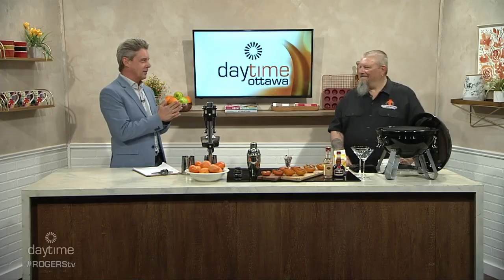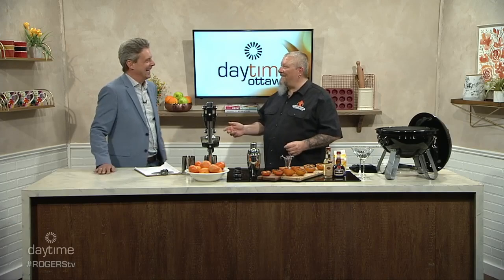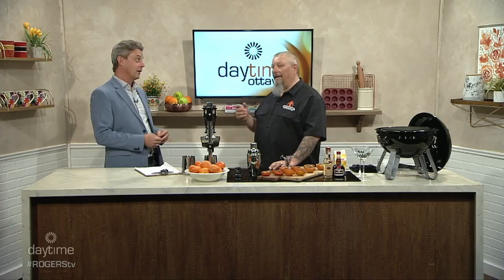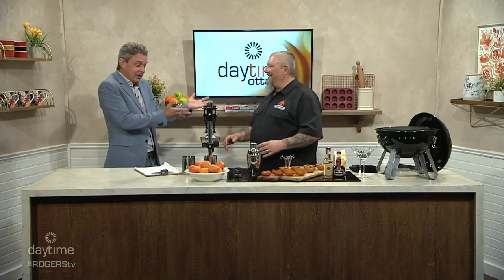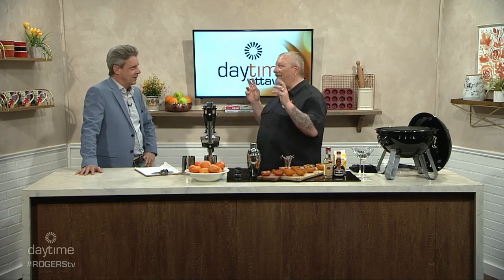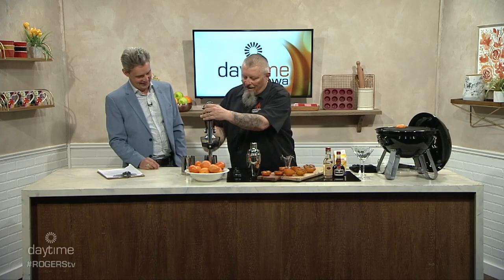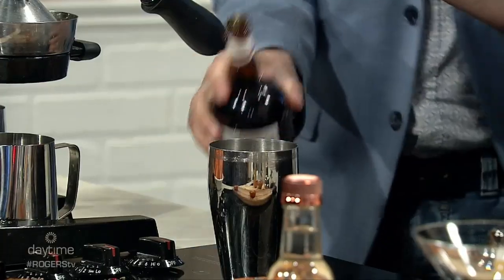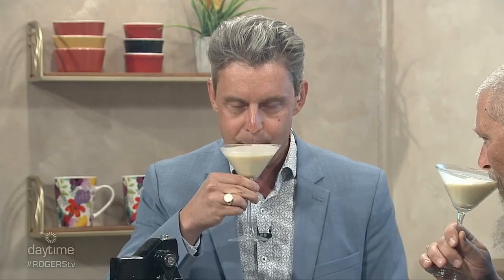Grilled Orange Creamsicle | Rogers tv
Steph "The Grilling Gourmet" Legari, the Resident Chef at Capital BBQ, shows us how to make a delicious summer drink using your grill!